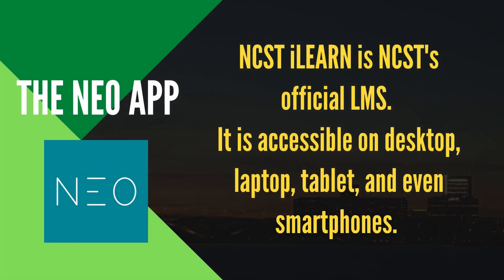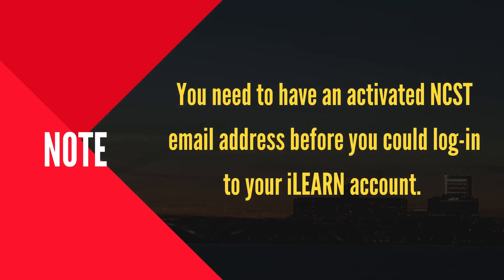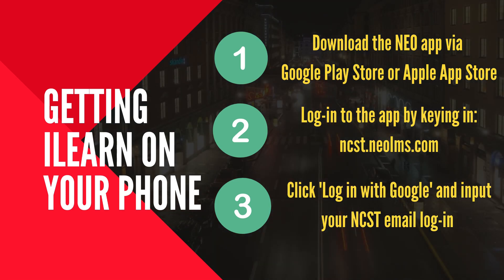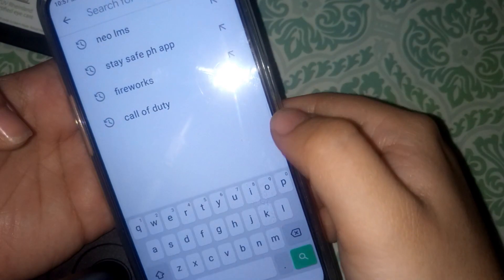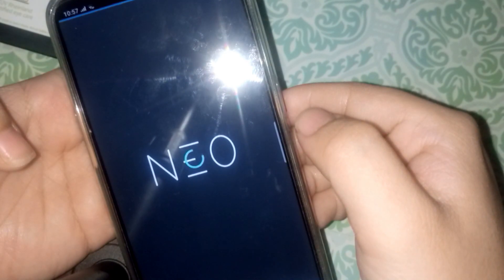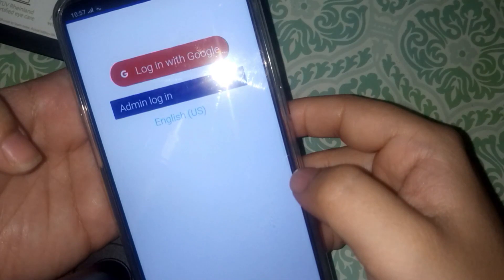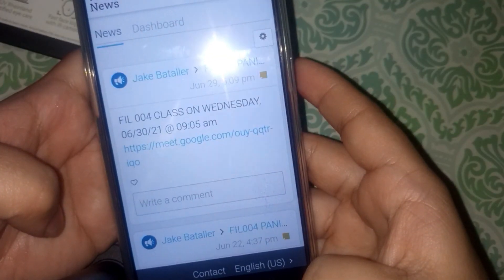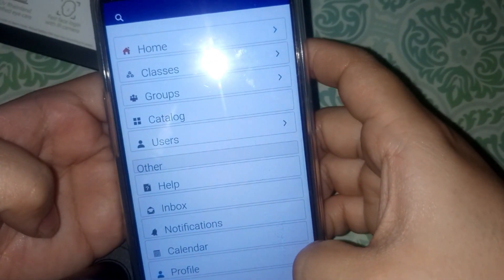Getting started with NCST iLEARN via mobile phone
In this video, learn how to access NCST iLEARN through your mobile phone.

00:00 - Intro
00:17 - The NEO App
00:39 - Setting up your NCST Email Account
00:50 - Getting iLEARN on your mobile phone
01:08 - Getting iLEARN on your mobile phone SAMPLE